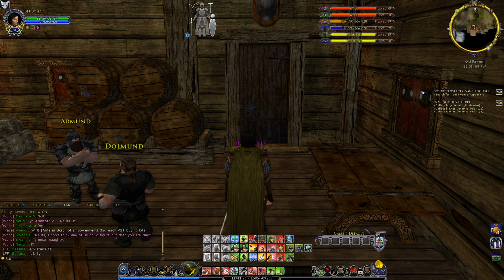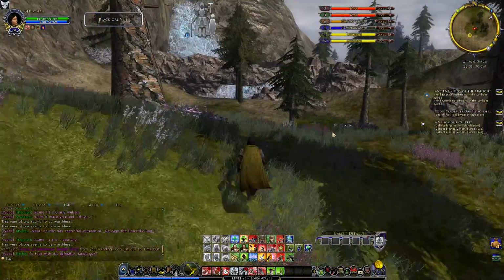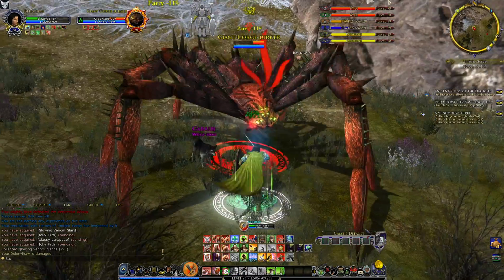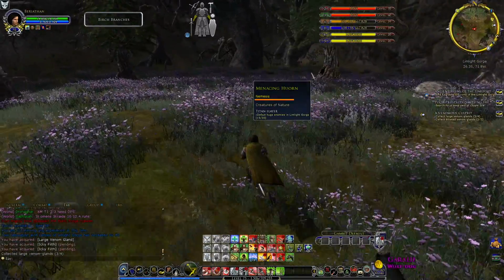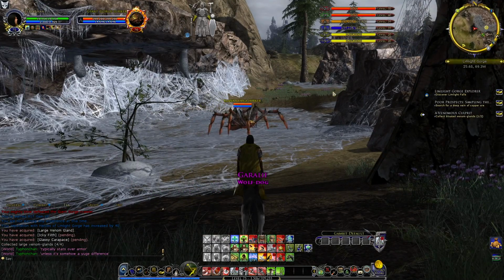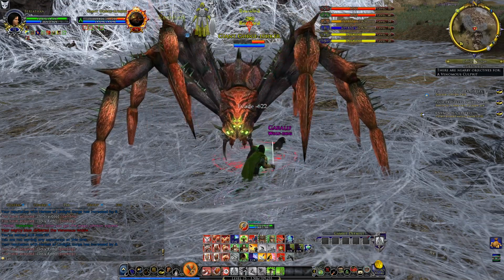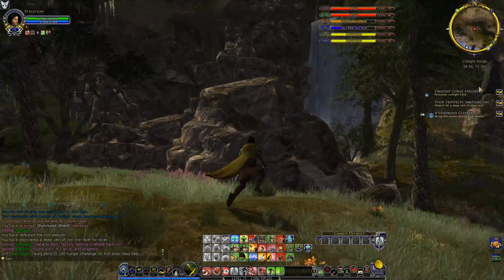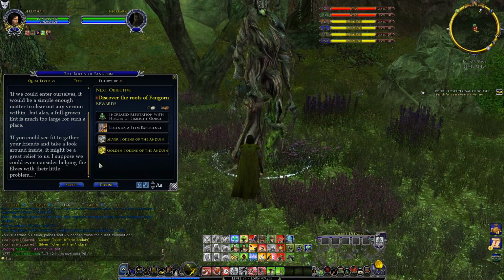LOTRO | The Source of the Sickness | Citadel Guard Adventures Episode 203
Beriathan mines the ore veins around the Gorge, despite the trolls protecting them, in order to complete the prospector’s map for Brid, gathers the venom-glands needed for the antidote and brings it to Erymeldir. After discussing it with the Ents, they come to the conclusion there are spiders hiding in a cave beneath the Limlight Falls and ask Beriathan to investigate.